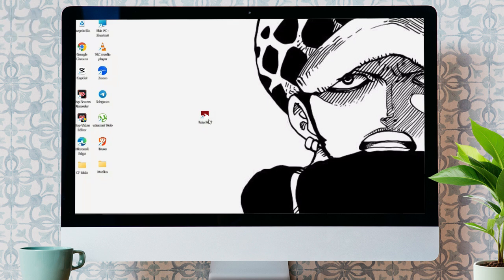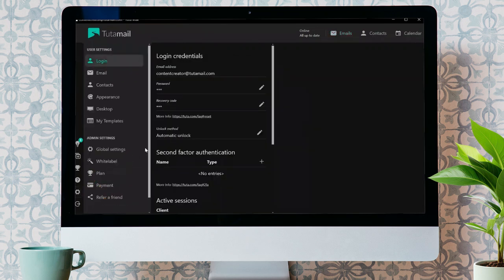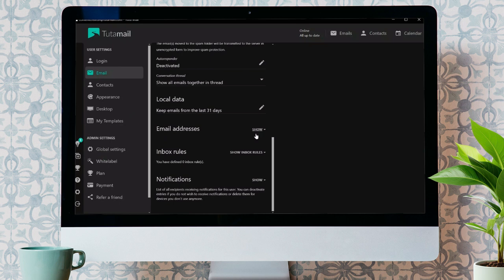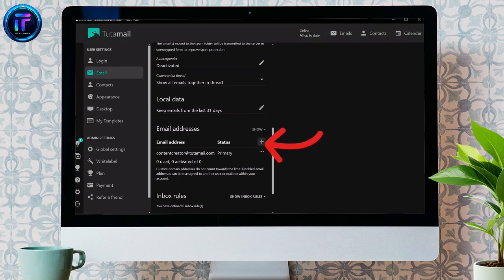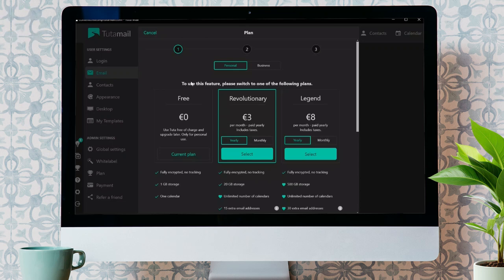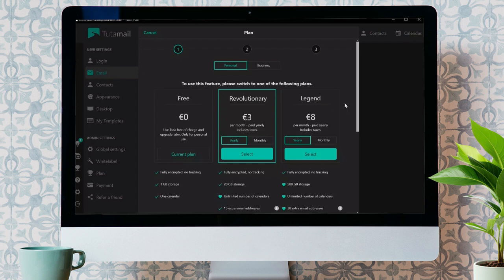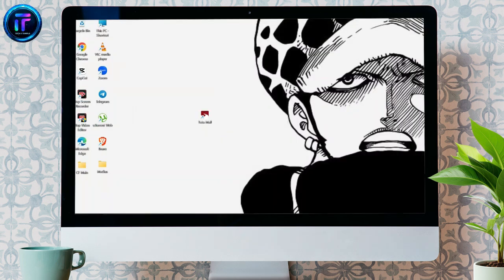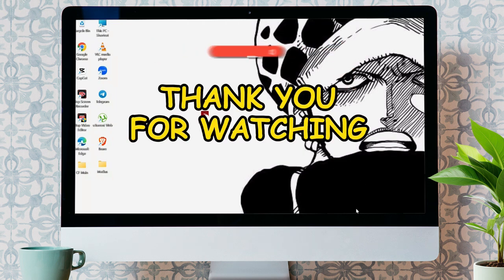How to Setup Second Factor Authentication on Tuta Mail 2024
Level up your Tuta Mail security with two-factor authentication (2FA) in this informative video! 2FA adds an extra layer of protection by requiring a second code along with your password to log in.  This video dives deep into enabling 2FA on your Tuta Mail account, giving you control over your email's security.  We'll explore the two main methods Tuta offers - authenticator apps and security keys -  helping you choose the best option for your needs. By the end of this video, you'll feel confident safeguarding your Tuta Mail account with the power of 2FA!